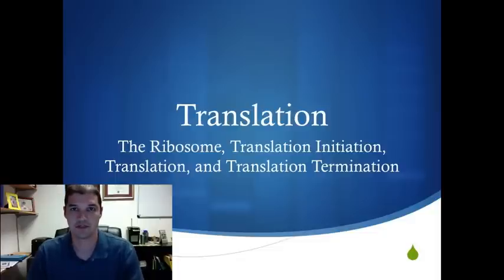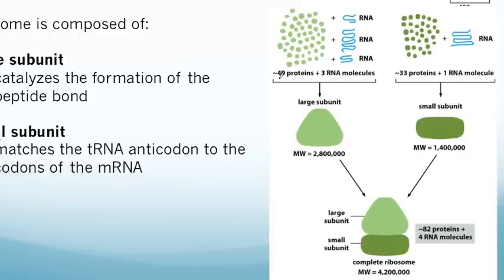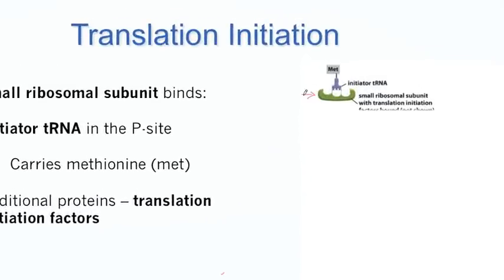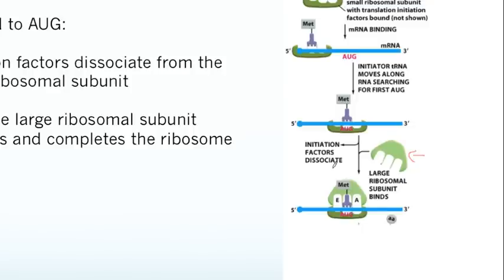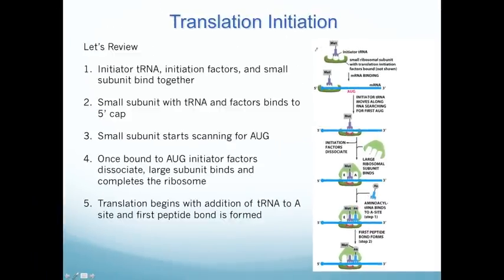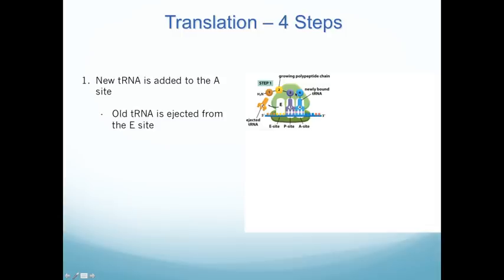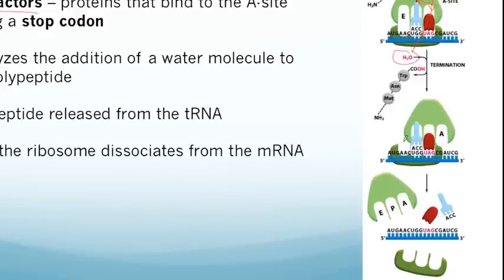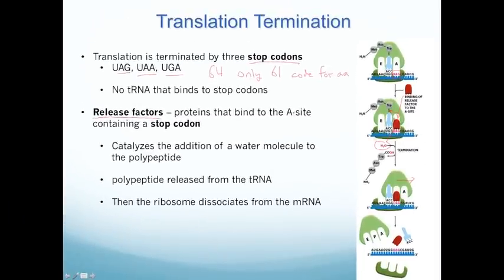Topic 15 - Translation.mp4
Here I review the ribosome, translation initiatoin, translation, and translation termination.